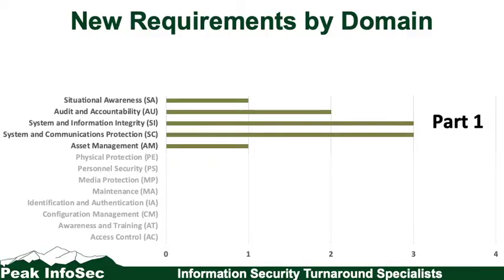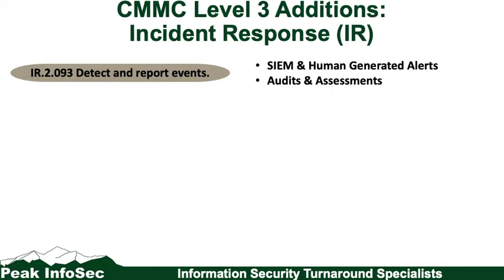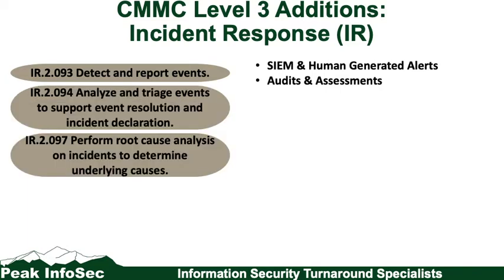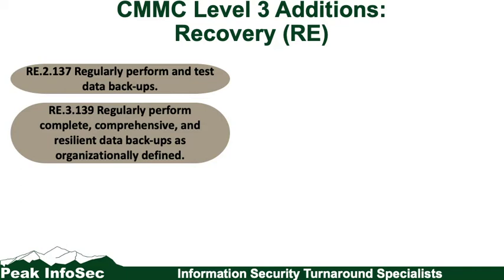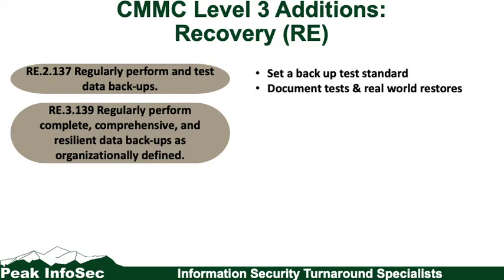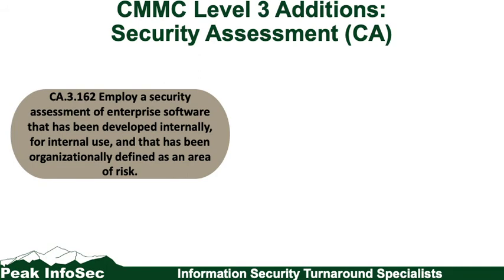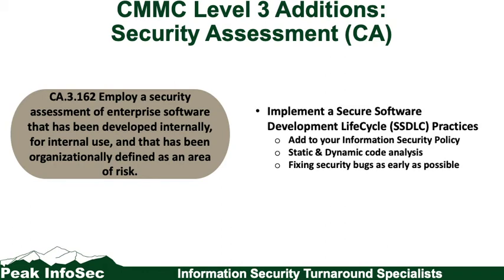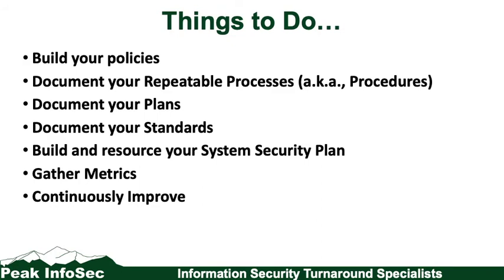CMMC New Level 2 & 3 requirements - Part 2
This video concludes a summary review of the new Cybersecurity Maturity Model Certification (CMMC) Level 2 & 3 requirements that DoD contractors, subcontractors, and supporting organizations will have to fulfill.